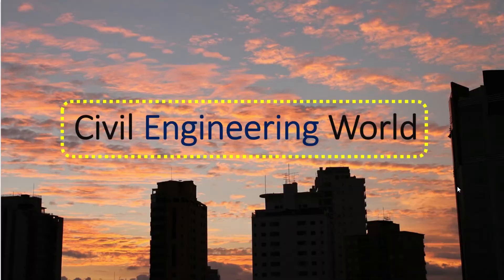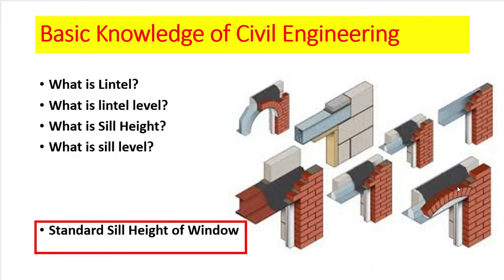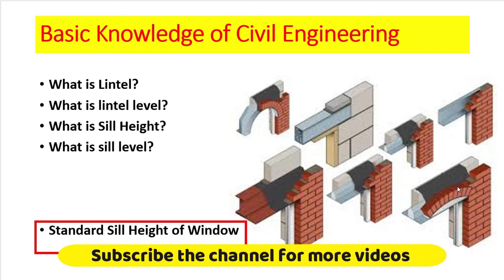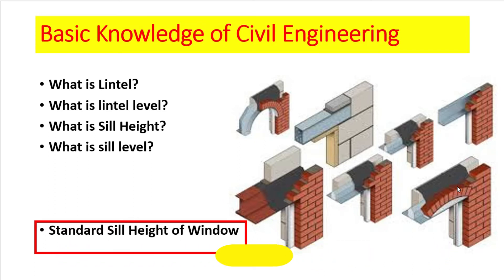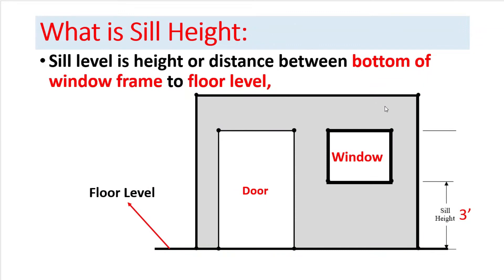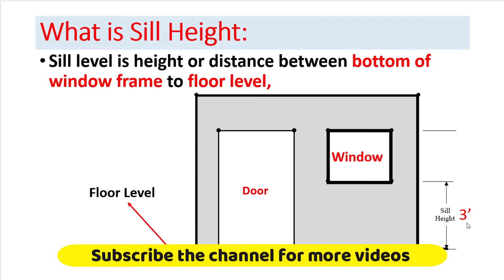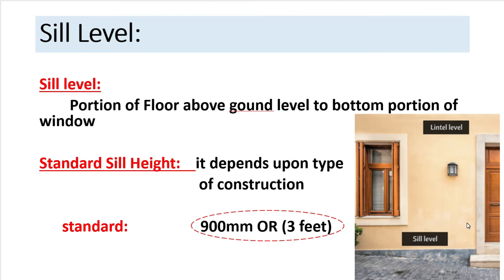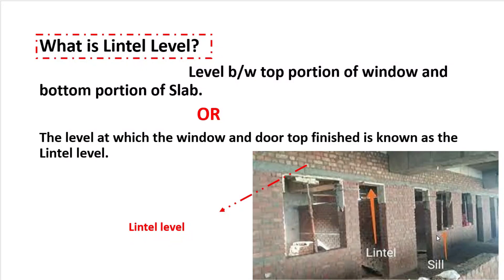Lintel Height and Sill Height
Difference between lintel height and sill height.

Please watch these videos to learn more.

Complete design of one way slab including analysis and detailing of steel

Learn how to calculate quantity of concrete for staircase

How to calculate number of circular , rectangular and eliptical tiles

@Civil Engineering World  @Life is Awesome Civil Engineering Plans @Civil Engineer Deepak Kumar @Civil Engineers @Civil Engineering All Solutions @Civil Engineer- Fieldwork Expert @Civil Engineering @The Modern Civil Engineering @CIVIL ENGINEERING TUTORIALES